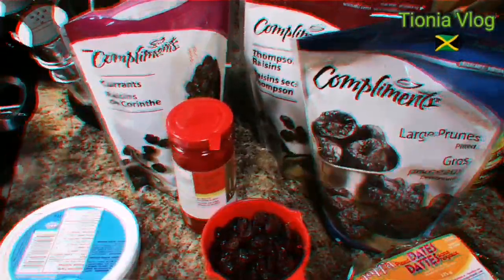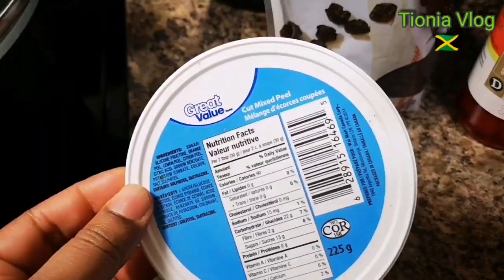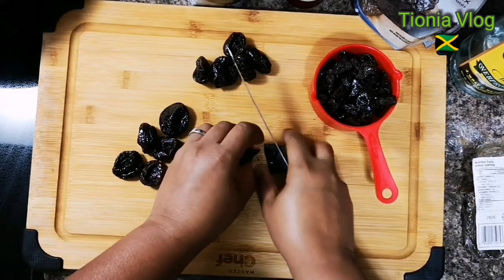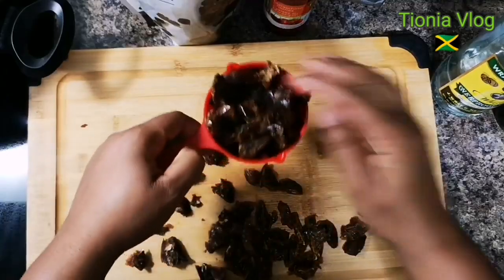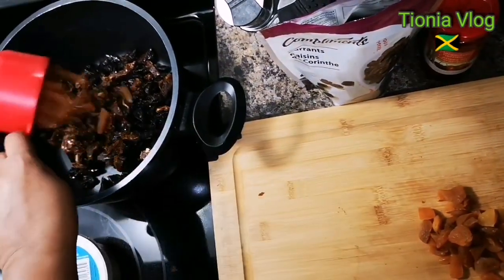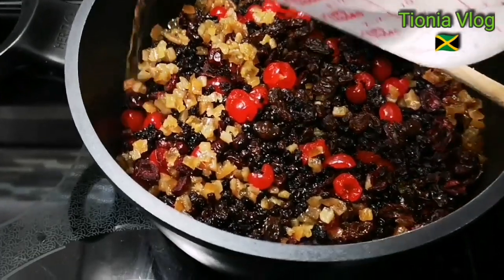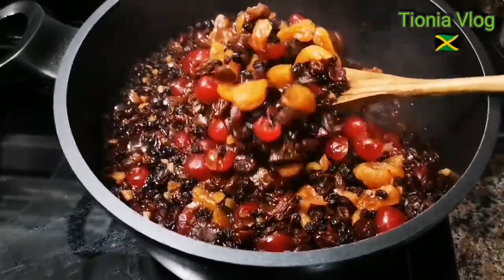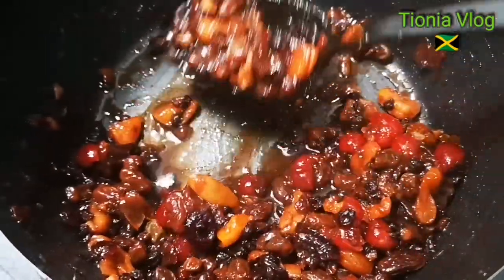JAMAICAN BLACK FRUIT CAKE STEWED FRUIT | CHRISTMAS CAKE | WEDDING CAKE RECIPE